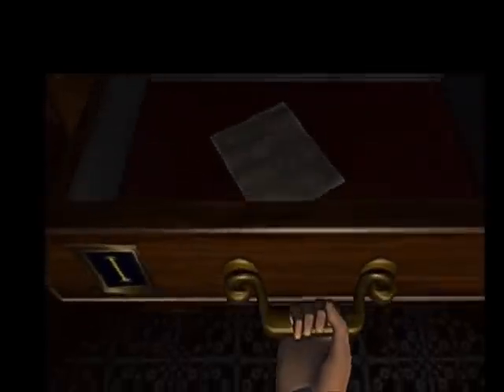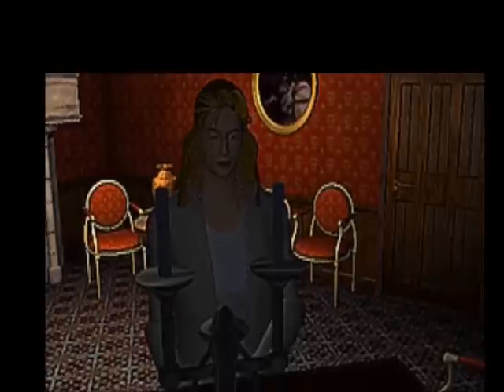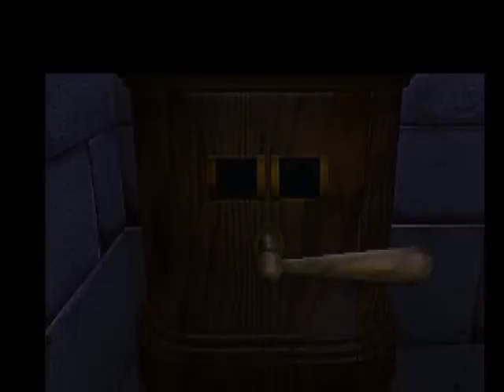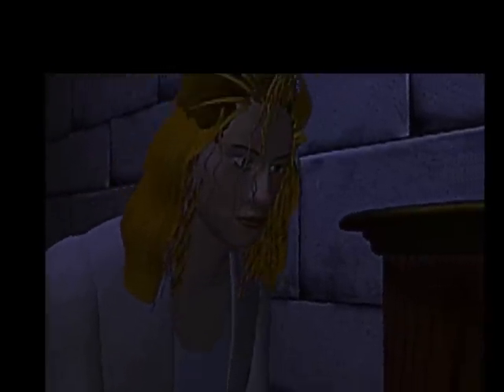D part 2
The winner of the viewer's choice!

The game begins when Laura Harris is contacted by Los Angeles police, receiving a disturbing message: her father, Dr. Richter Harris, has gone on a mass murdering spree and has now barricaded himself in the hospital. In a panic, Laura rushes to the scene of the crime, desperate to find an explanation for the well-respected doctor's actions. Upon entering the hospital, she is instantly horrified at the scattered and grotesquely mutilated bodies lying about the dark halls of the hospital. Inching slowly forward, she is taken by a small metallic entity to an unknown dark castle.